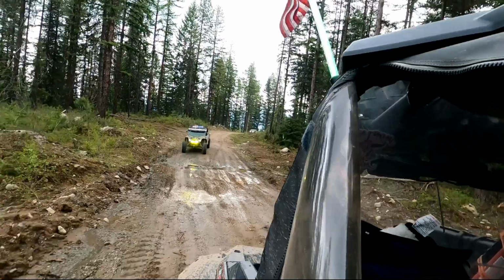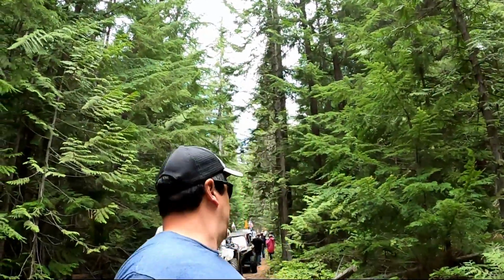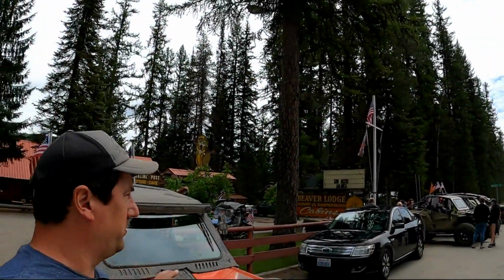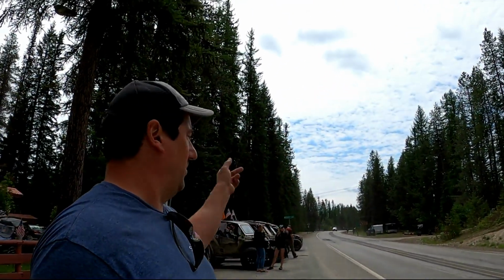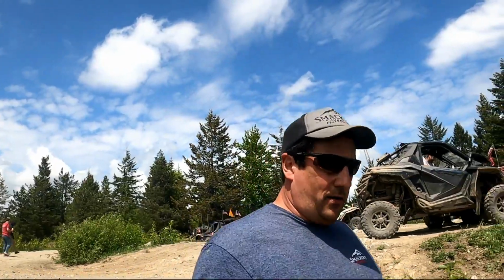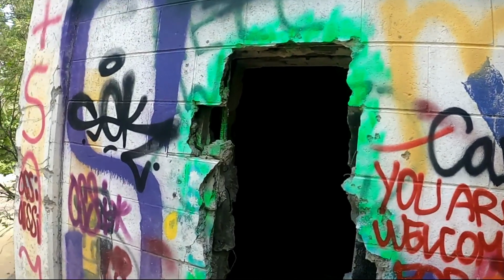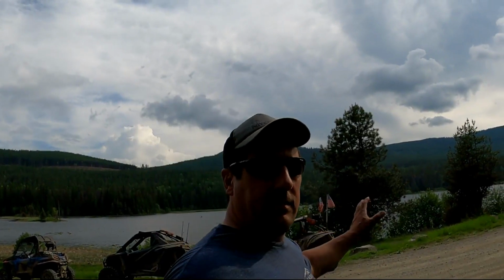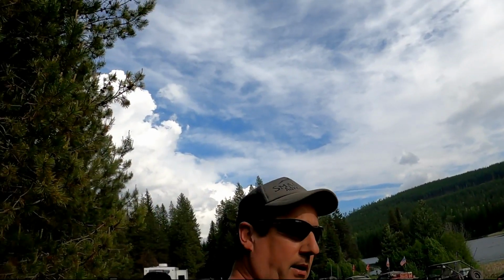2023 Memorial Weekend - Day 2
Memorial Weekend camp and ride in Ione WA.  A variety of people show up to ride and explore the area.  This is a shor night right and day 2 of riding.  The second day we go over to Beaver lodge, Radar Dome and find a new way back to Big Meadow Lake.